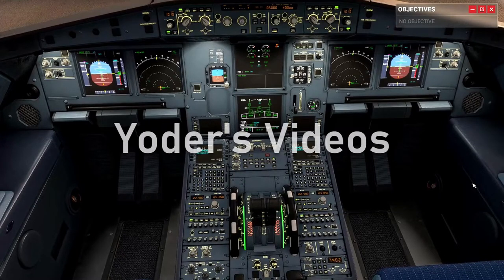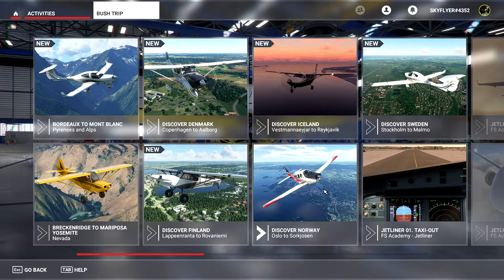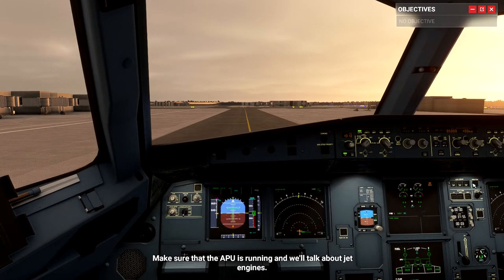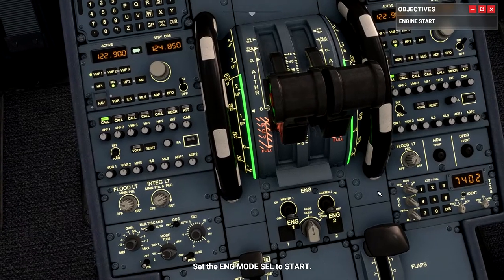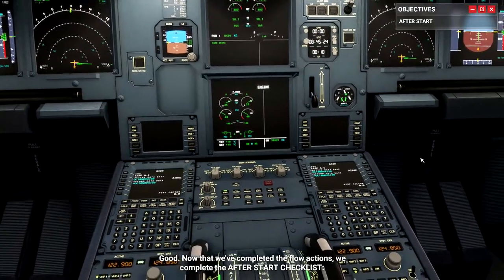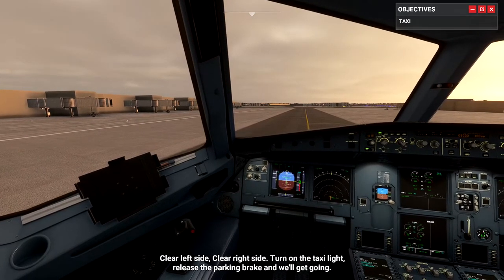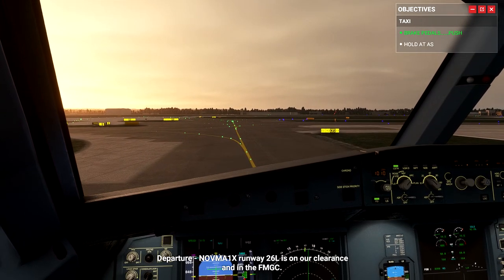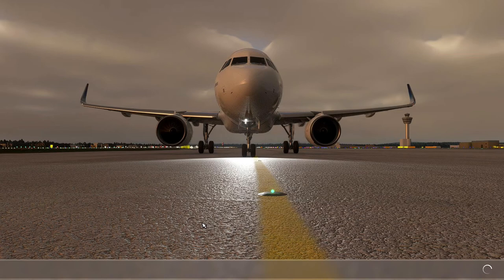FS Academy: Jetliner 01 - Taxi-out Demo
In this video, we demo the first FS Academy: Jetliner "bush trip" in Microsoft Flight Simulator. We start on the tarmac at Gatwick Airport and taxi out to runway 26L while describing some of the features of the FS Academy software.